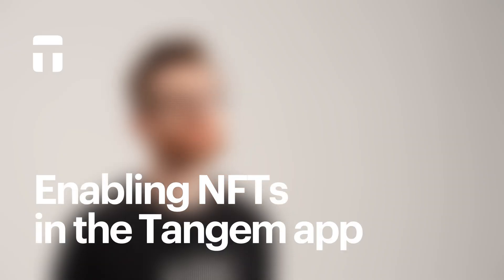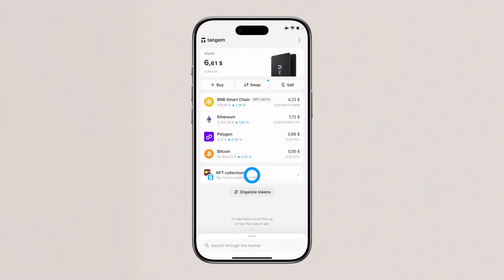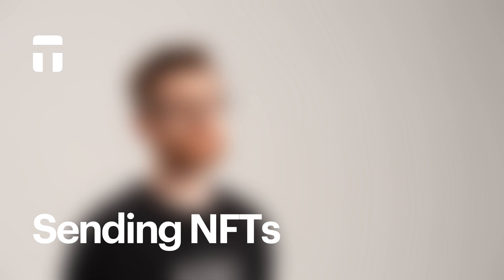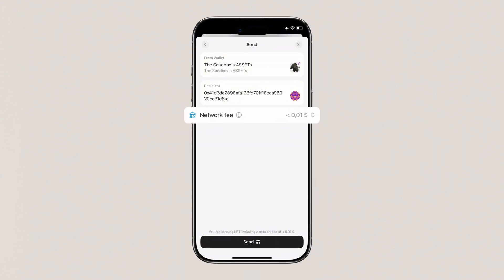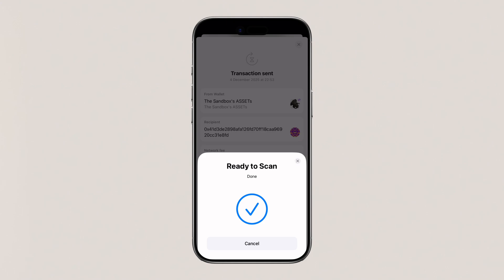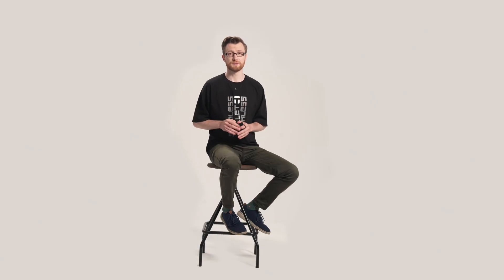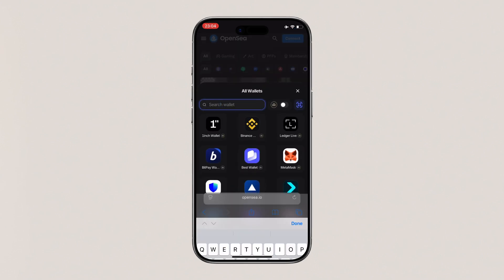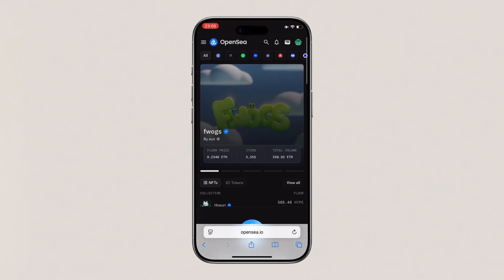NFTs in Tangem Wallet: How It Works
This video breaks down NFTs in Tangem Wallet, what’s supported, and how to receive, send, buy, and mint them easily.